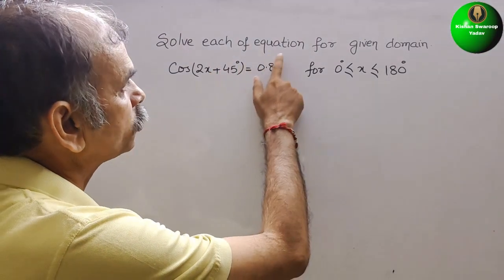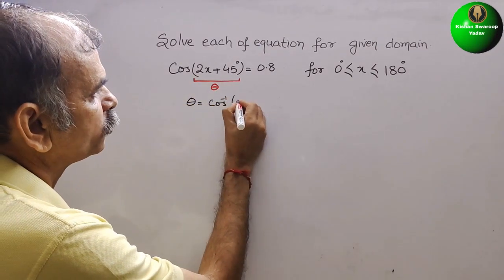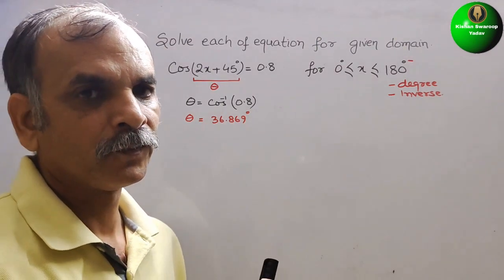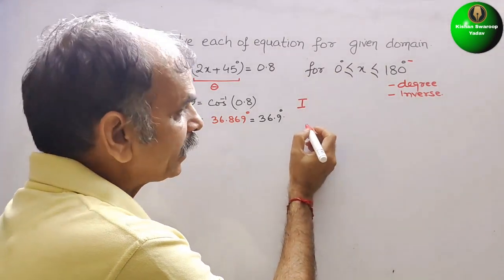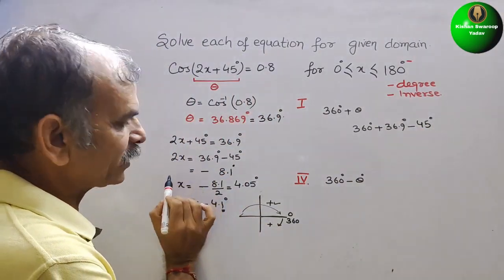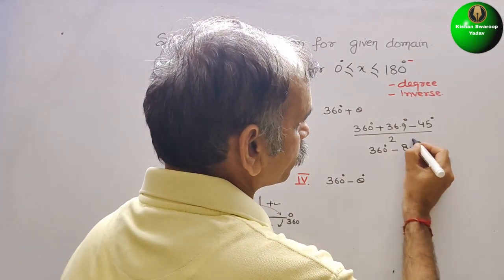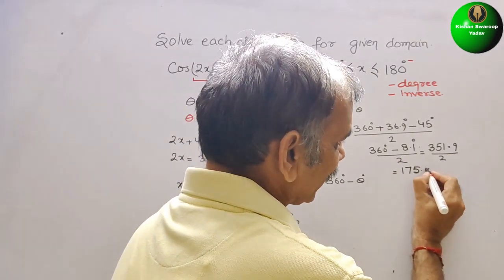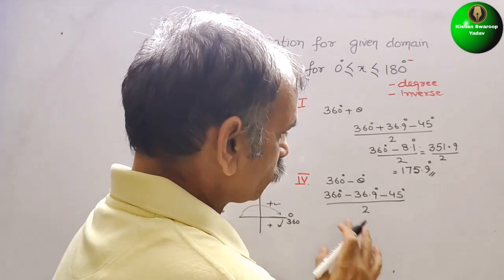Solve each of equation for given domain Cos(2x+45°)=0.8 for 0° less than x less than equal to 360°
Trigonometry Ex 5F Q 4(c)